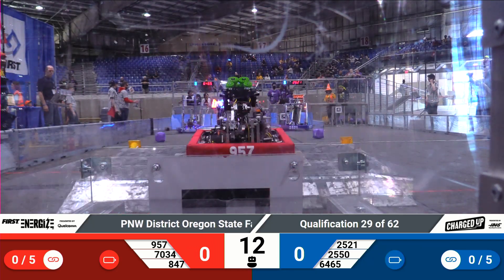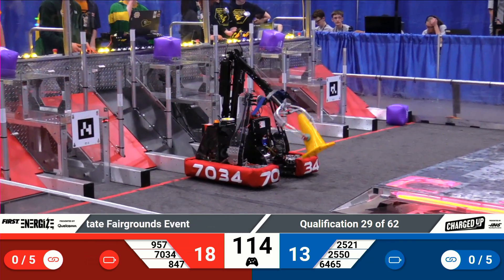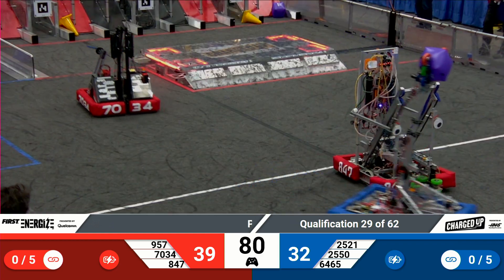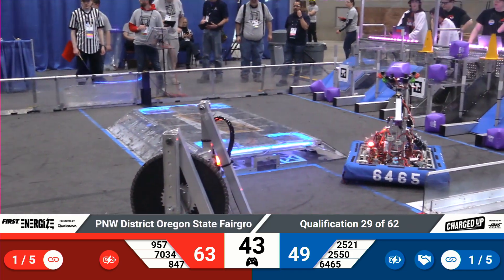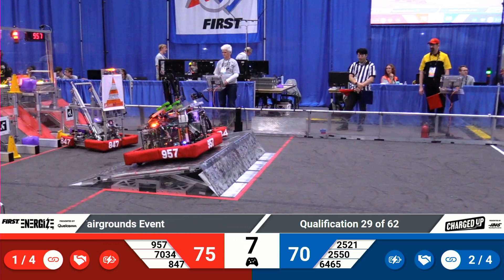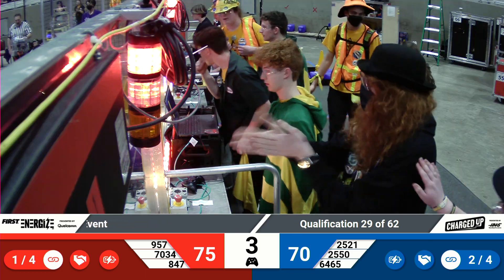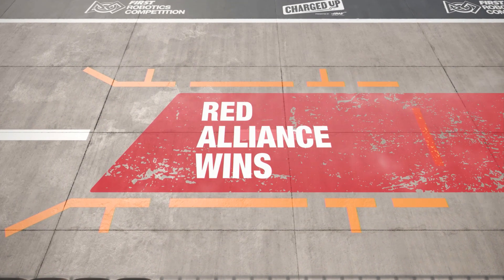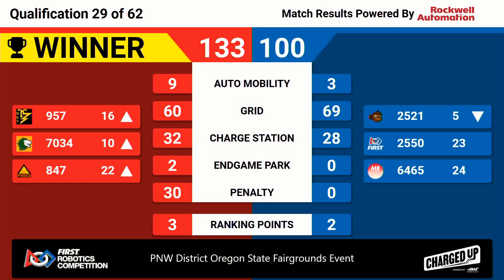Q29 2023 PNW District Oregon State Fairgrounds Event29